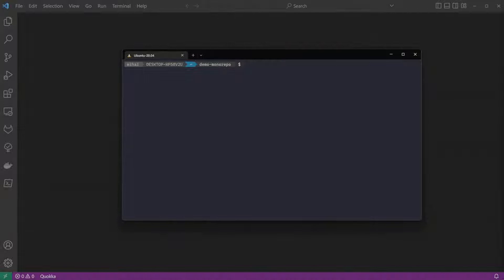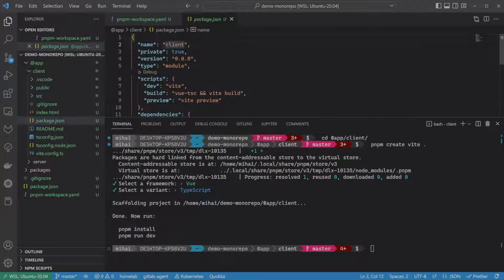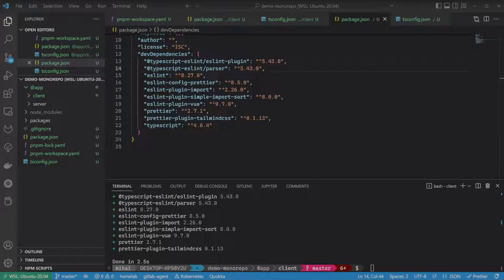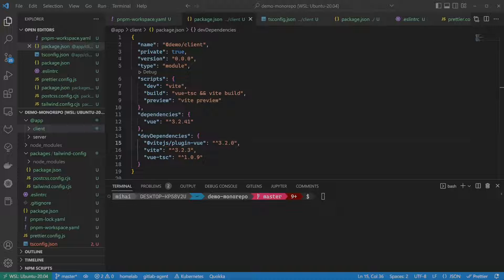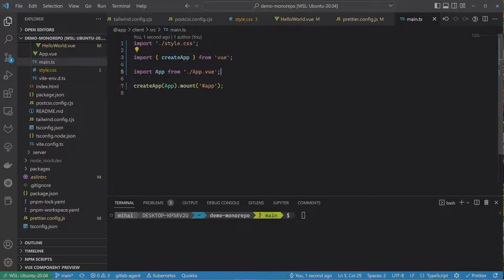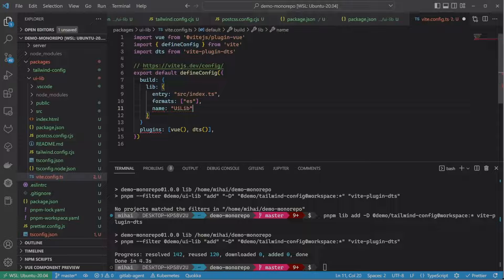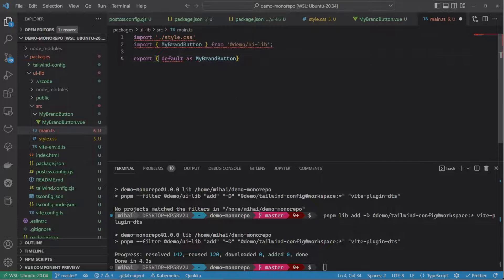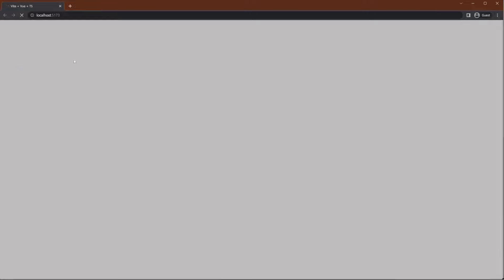TypeScript Monorepo Setup with PNPM Workspaces, Vite, VueJS and TailwindCSS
This is a video about JavaScript / TypeScript Monorepo Setup with PNPM Workspaces, Vite and TailwindCSS.
I also used Prettier and ES lint to configure automatic code, formatting, and linting rules.
I will focus on the basic monorepo structure and tooling without going into more complex tools such as Lerna or Turborepo, which you might not even need when you are just starting out.